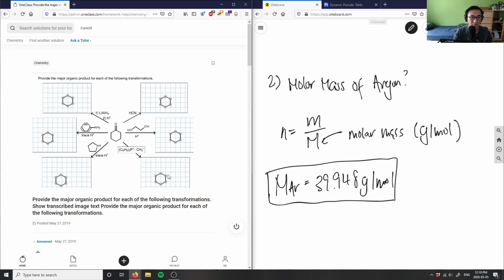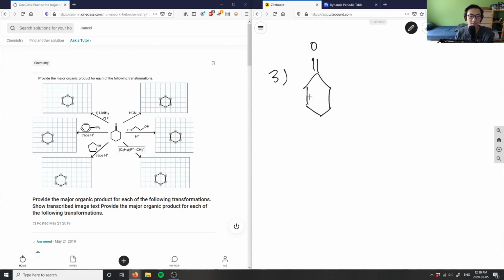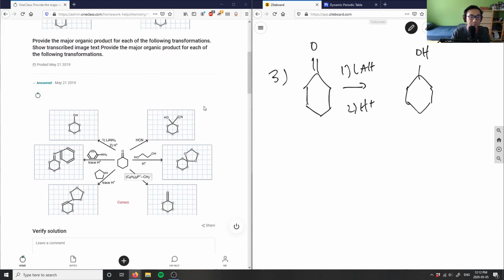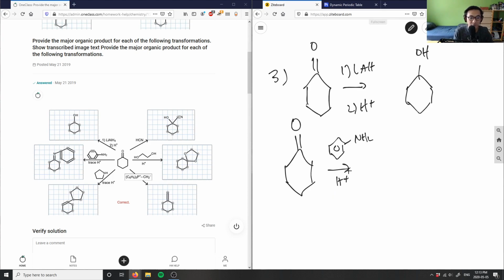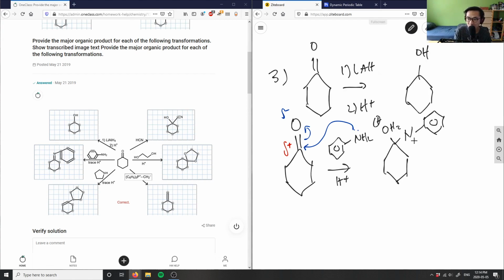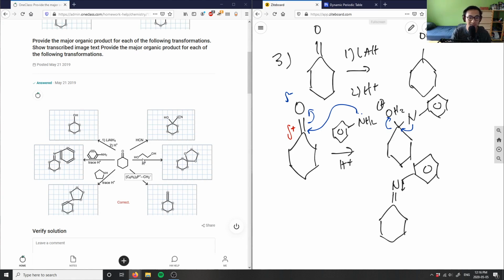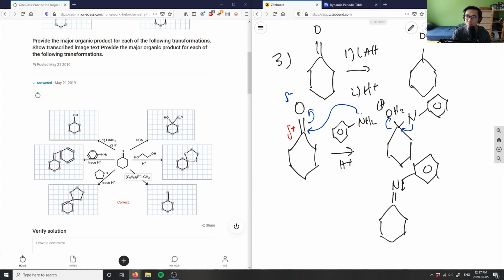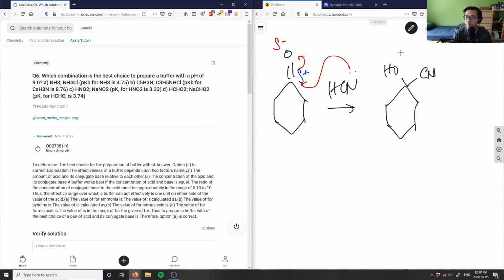Provide the major organic product for each of the following transforma